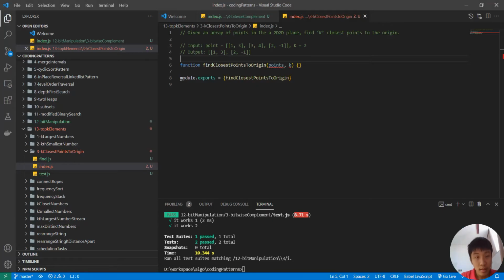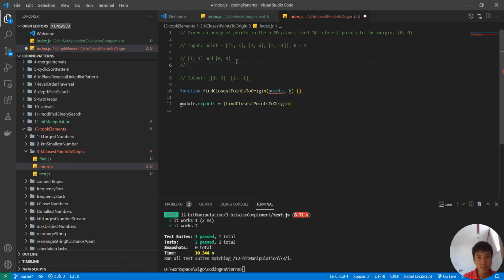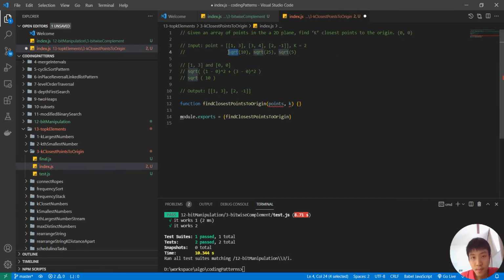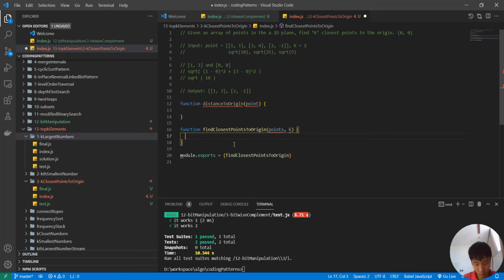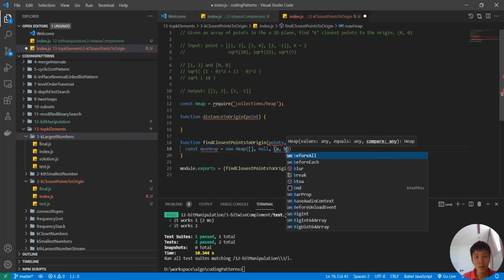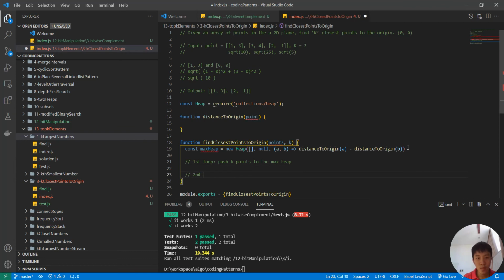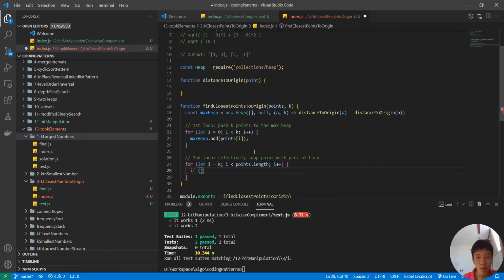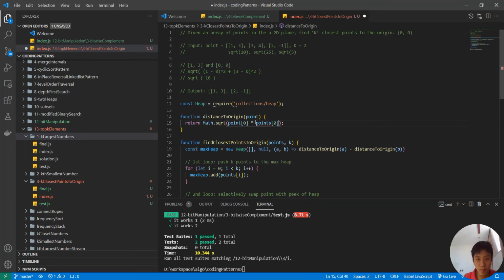Top k Elements 3: Find k closest points to origin